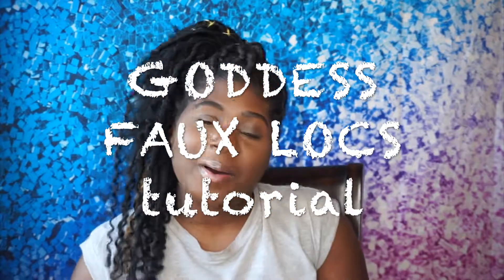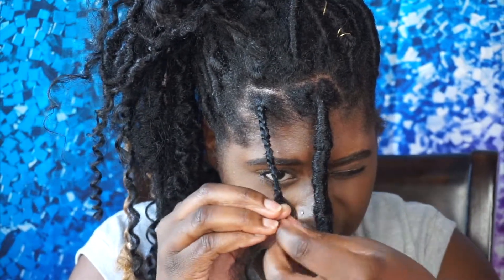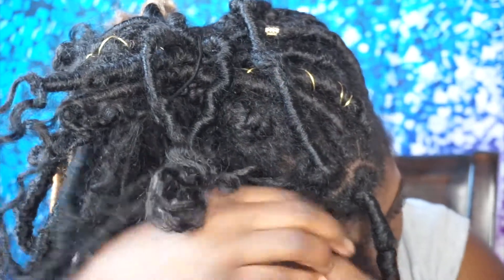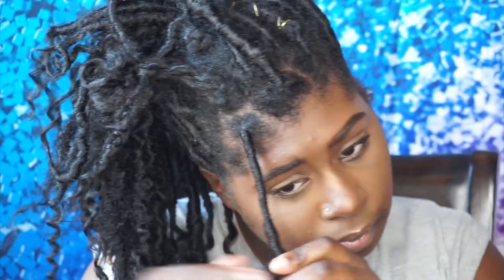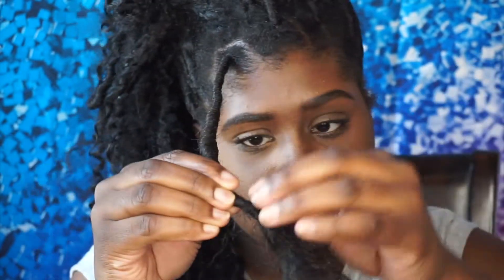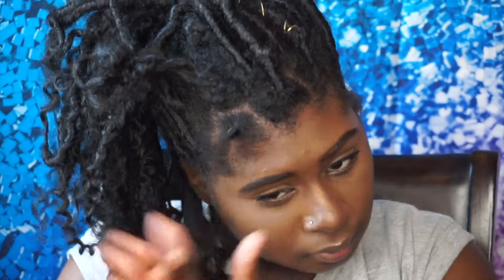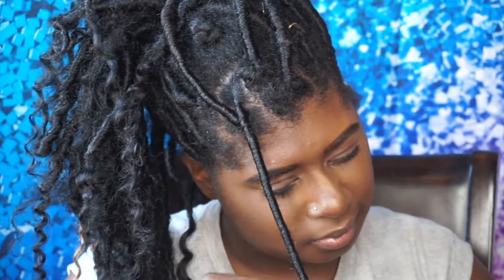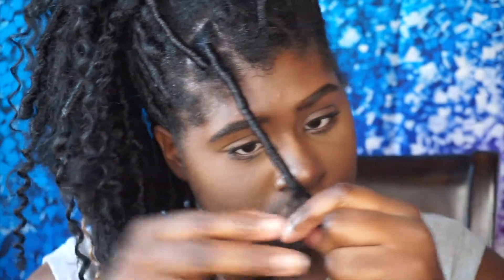Goddess FAUX LOCS tutorial | Beginner Friendly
HEY YALL!!! Today I have a Goddess Faux Locs tutorial for y'all! This hair tutorial is a little long because the process can take a while but I went in depth on how I achieved my Faux locs!! Love y'all, MUAH!!